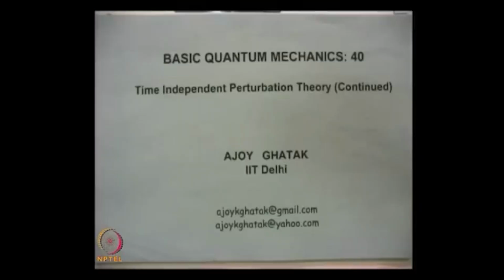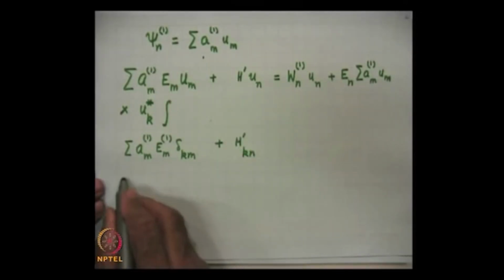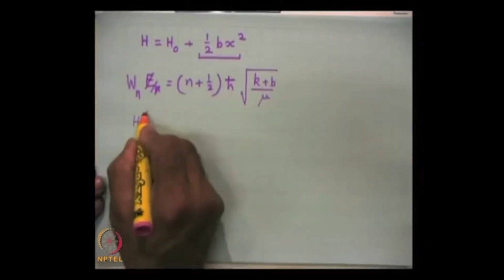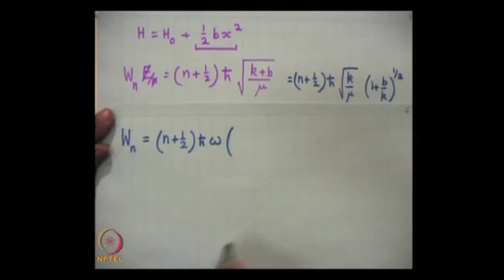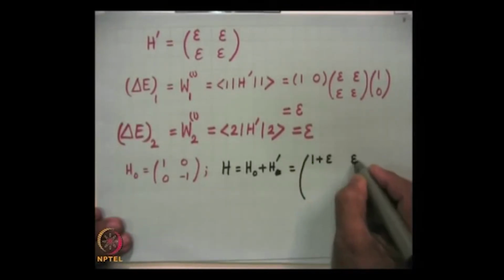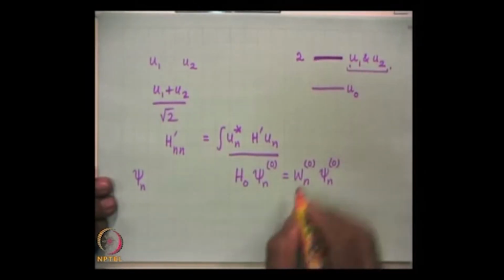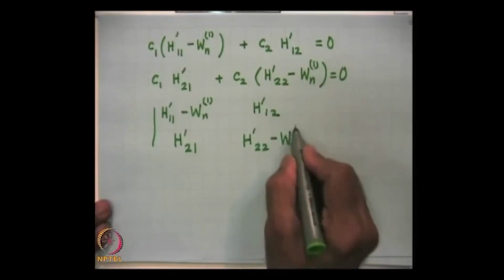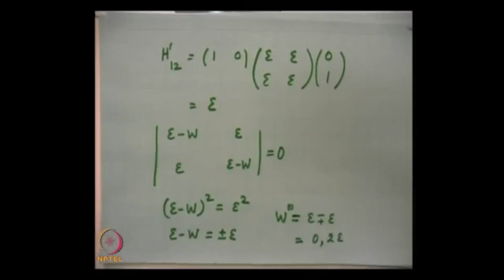Time Independent Perturbation Theory